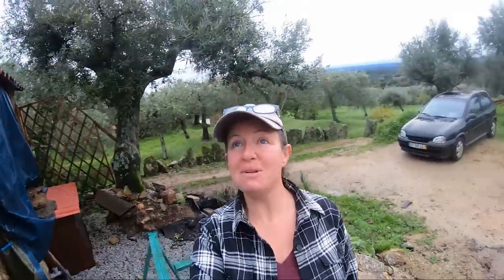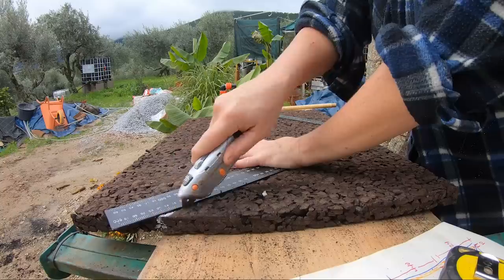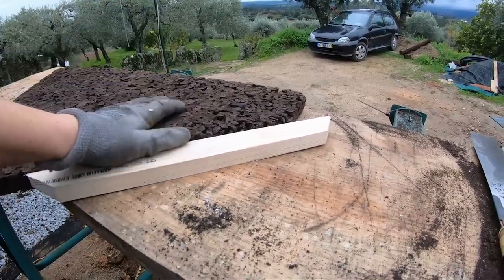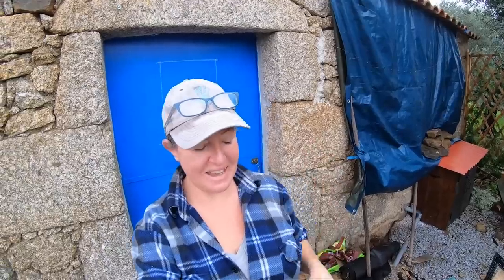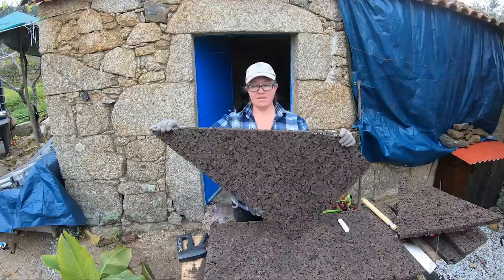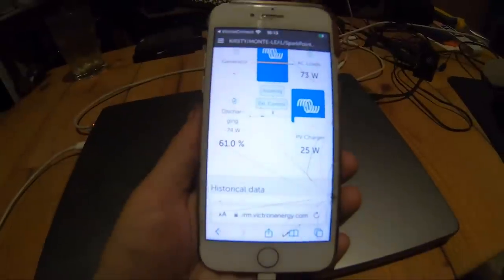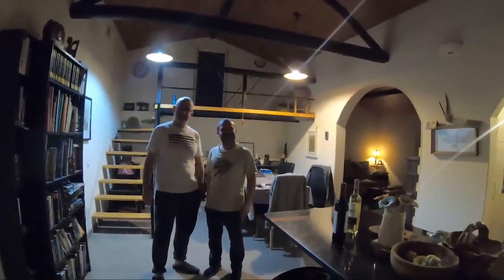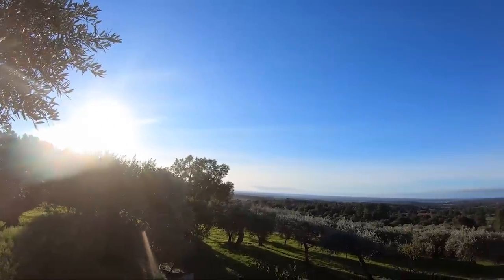More Cork Fun & Realities of Living Off Grid with Solar During Winter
Welcome to the second part of my video about insulating the metal door in my off grid barn conversion with expanded cork board... a most excellent natural material!

I also get real about the struggles of using a small solar system during a rainy winter here in Central Portugal. The weather has been very wet and gloomy for weeks and I share my experience trying to keep the lights on and the fridge/freezer running. I love living off grid but it's times like these where it's clear how different this lifestyle can be from the old city life I was used to. Still, I wouldn't trade it for anything!

If you like my stuff and want to make a contribution, check out my Paypal details below. Also, I post regular updates on Instagram and Facebook so those links are below in case you want to follow me there.